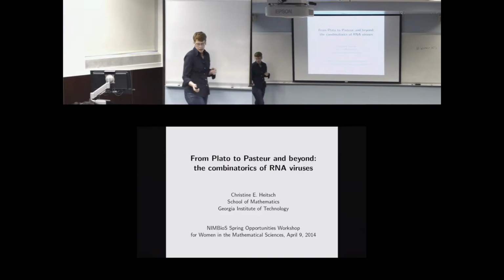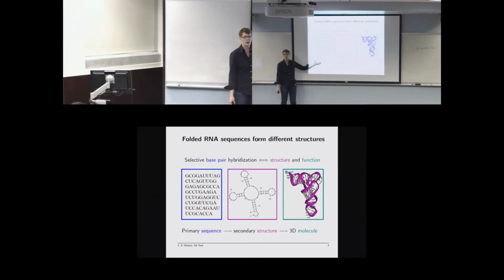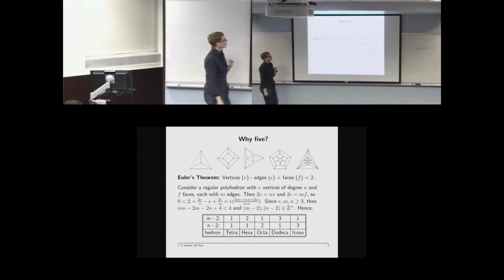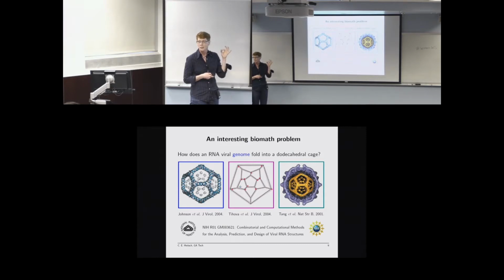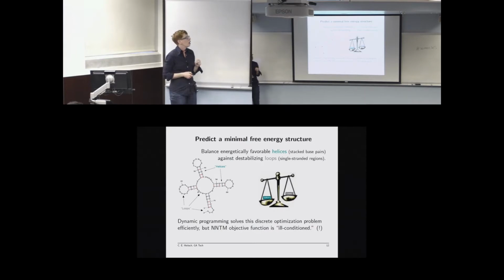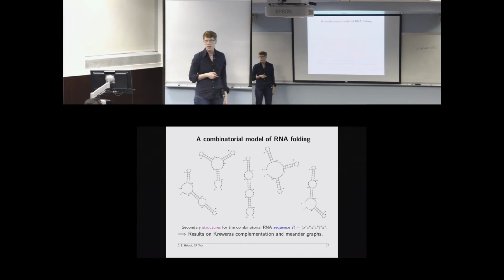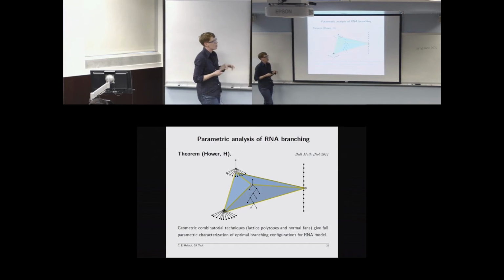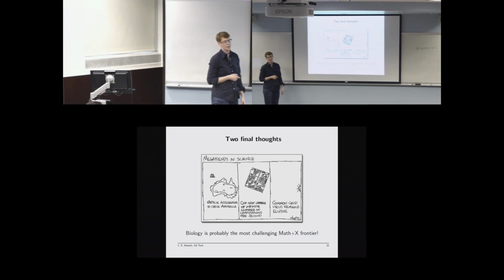From Plato to Pasteur and beyond: The combinatorics of RNA viruses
Christine Heitsch, Georgia Institute of Technology, gave a talk entitled "From Plato to Pasteur and beyond: The combinatorics of RNA viruses" at the Spring Opportunities Workshop for Women in the Mathematical Sciences, held April 9-11, 2014. To read more about the workshop, click the following